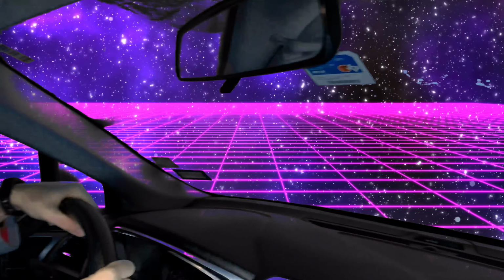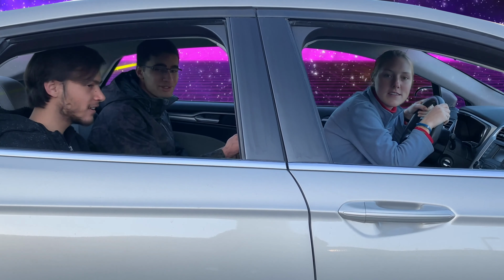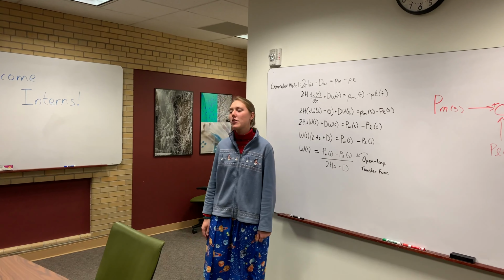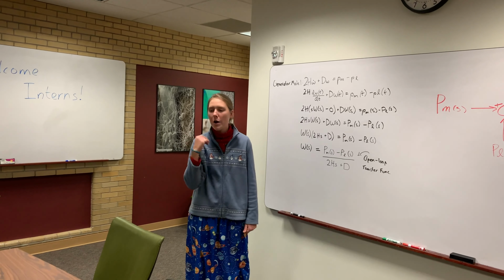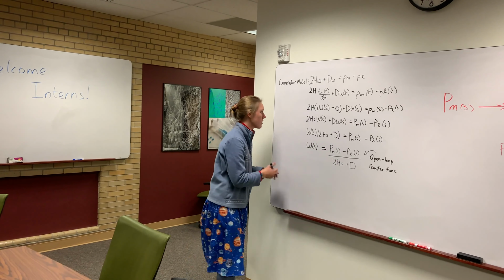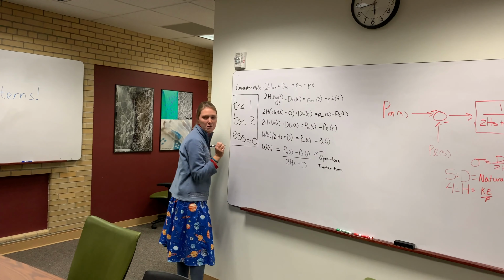Magic Fusion - EENG307 Final Project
In this episode, Ms. Teklitz and the interns teach you valuable information about power grid regulation.